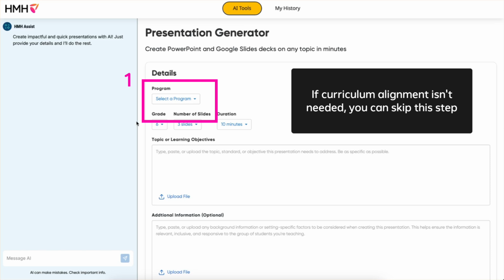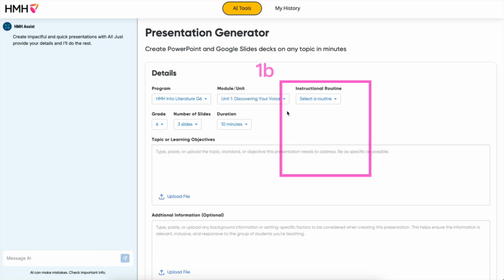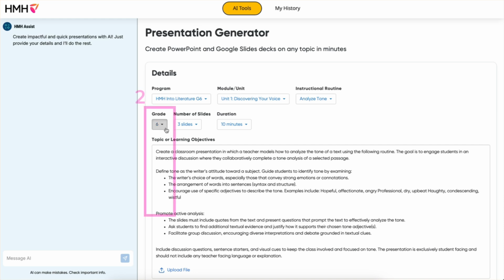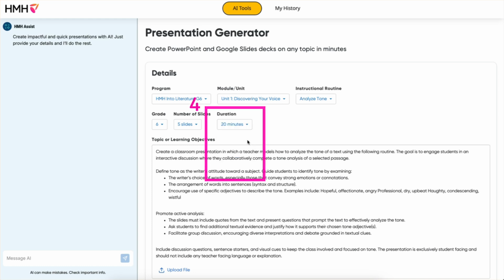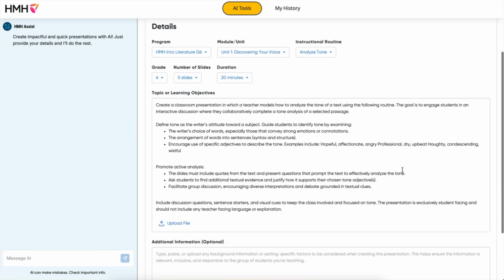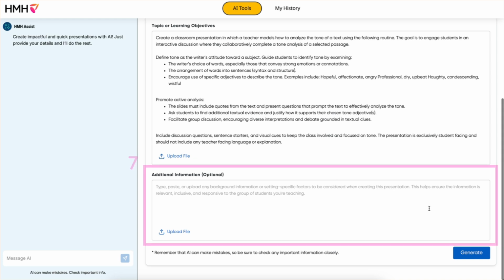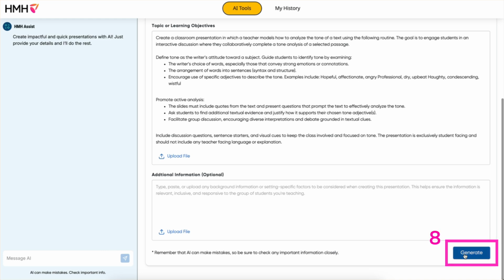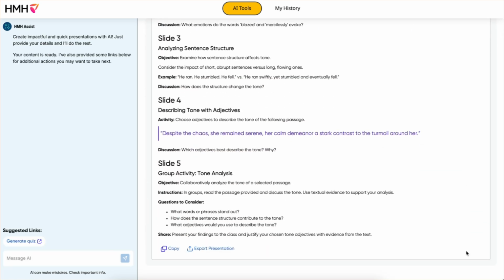How to Use HMH's Presentation Generator | AI Tools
Build presentations tailored to your topic, grade level, and instructional goals. Alter presentation duration, incorporate documents or reading passages, include specific student needs, and more.

Get customized teaching supports built on HMH’s instructional expertise. Just pick a goal, provide a few details, and let our AI tools do the rest.